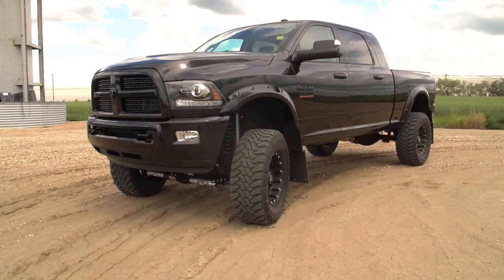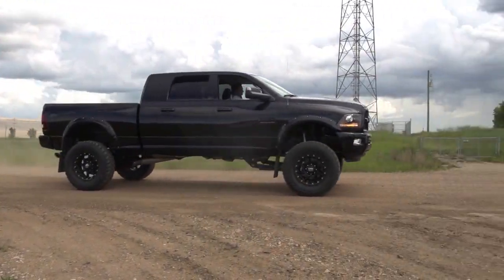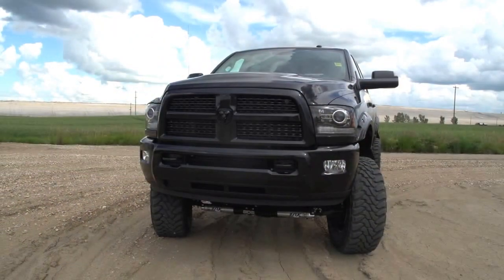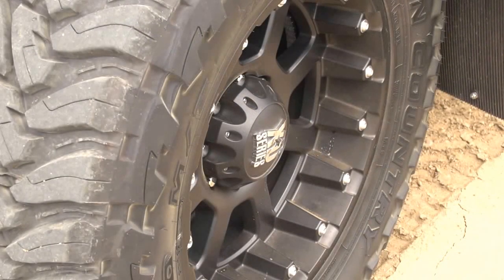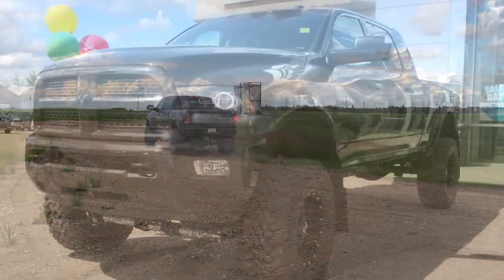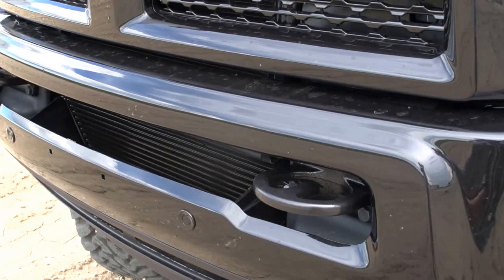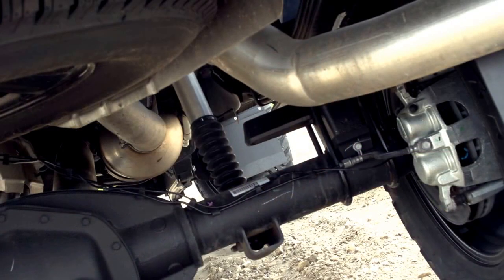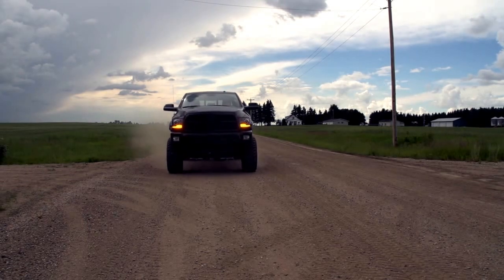2016 Ram 3500 | Rig Ready Ram | Redwater, AB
Stock# 6R36529

Rig Ready Rams are the standard for lifted trucks in Alberta. Redwater Dodge spares no expense in building these trucks and uses only high-quality parts. Lifted trucks involve modifying a lot of major components, and safety is essential to ensure there are no major issues. BDS is top of the line with a no-fine print warranty, which means they cover their products without a lot of exceptions.

The 2016 Ram 3500 is a one-ton truck and features a stabilizer kit to provide a more comfortable ride. Customers recognize what they’re giving up for the capability these trucks provide, but they want what the lifted Ram has to offer. Redwater Dodge provides a consistent build, and the sales staff explains why each feature and product is included. Customers get to meet the technician who builds these trucks and hear from them about the work that went into the lifted Rams.

If you want a truck that stands out from the crowd and offers you the look and capability you want, check out the Rig Ready Rams from Redwater Dodge. With exceptional parts and service, there’s no reason to go anywhere else.

Redwater Dodge
4716 48th Avenue,
Redwater, Alberta
T0A 2W0